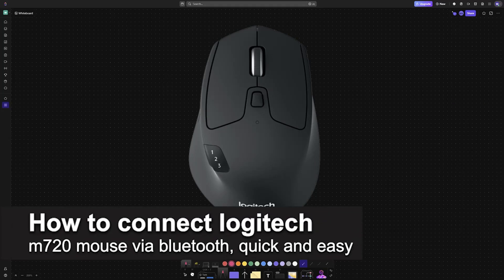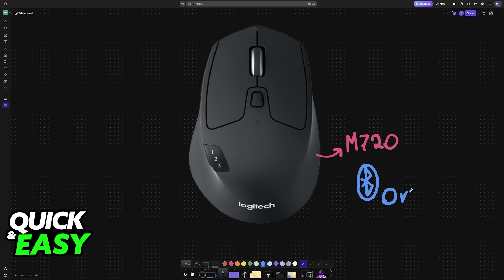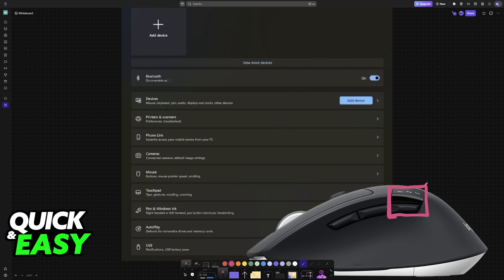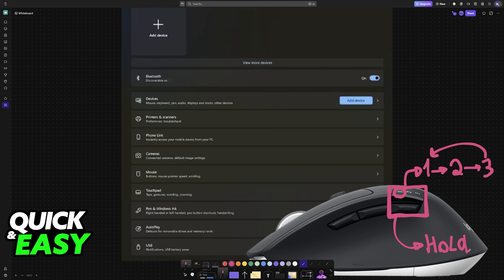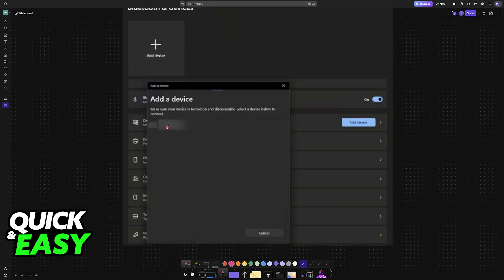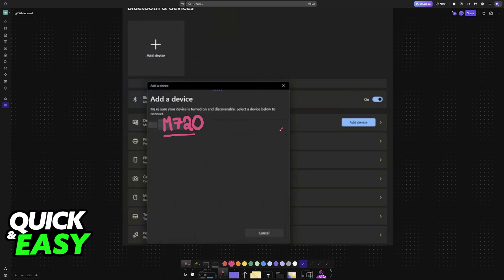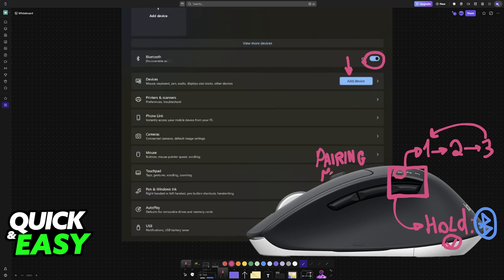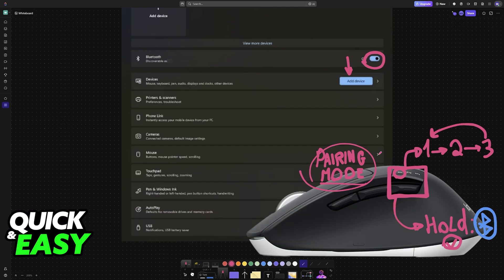How To Connect Logitech M720 Mouse via Bluetooth (2025) - Step by Step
I will solve your doubts about how to connect logitech m720 mouse via bluetooth, and whether or not it is possible to do this.

I hope I have helped you with the video!